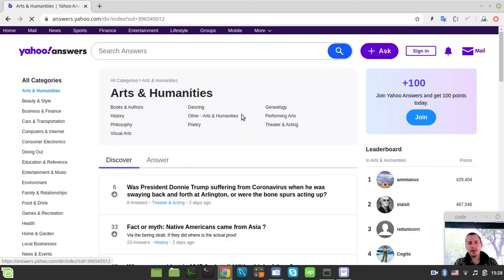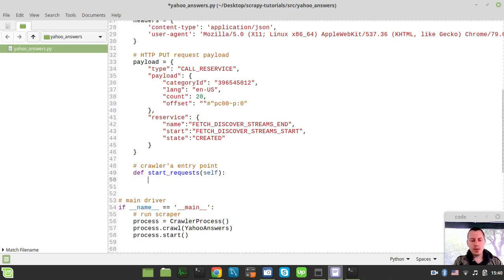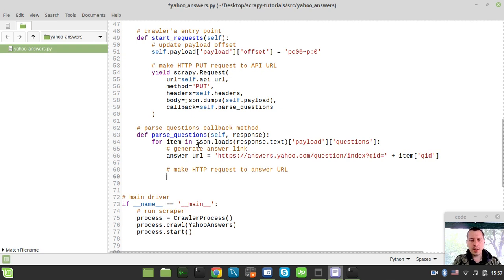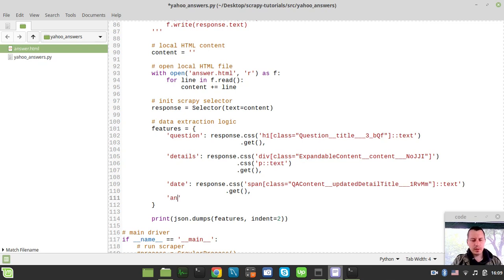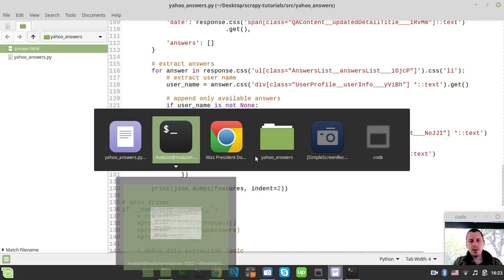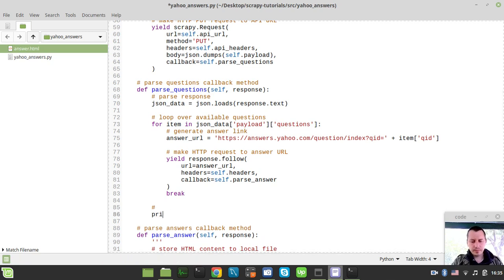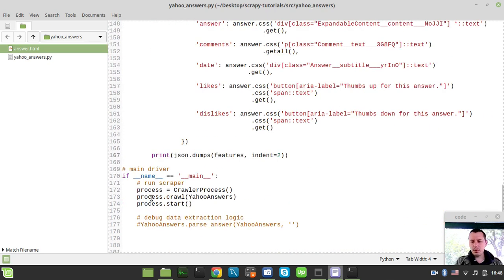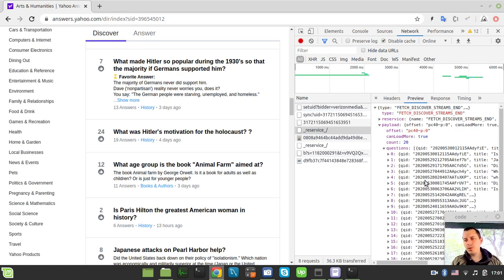How to make PUT requests with SCRAPY to handle infinite scroll | Yahoo Answers web scraping tutorial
Hey what's up guys, recently I got an on demand web scraping tutorial request in the commentaries below the previous video, so today we gonna learn how to make HTTP PUT requests to scrape data from the infinite scroll page to obtain the list of question IDs from Yahoo Answers to generate and crawl through the answer URLs and scrape all the available data regarding each answer.